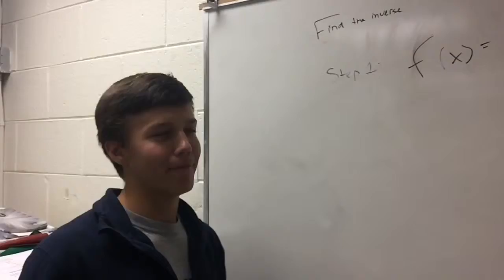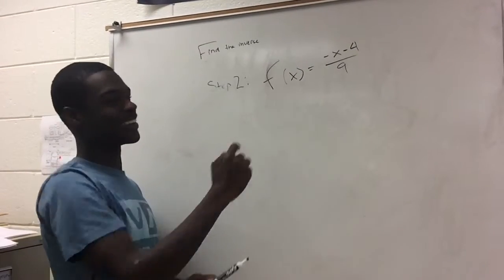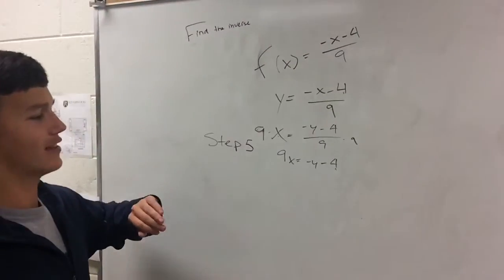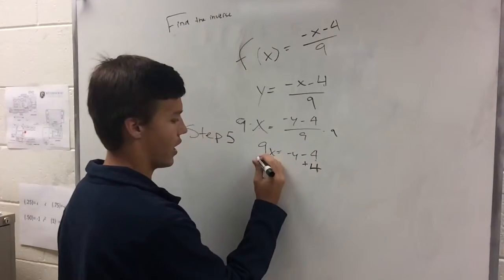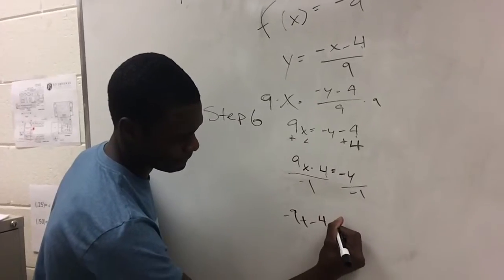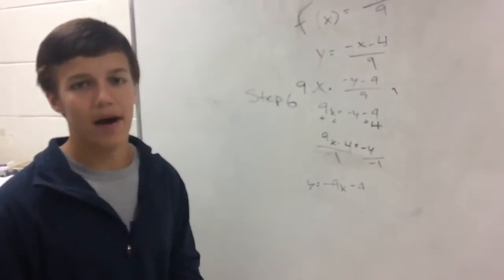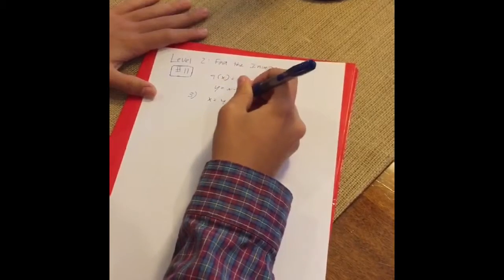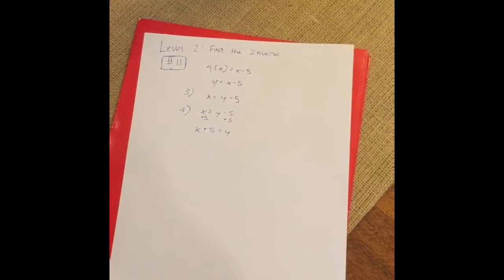Math Project by: Elijah Simmons and William Madden